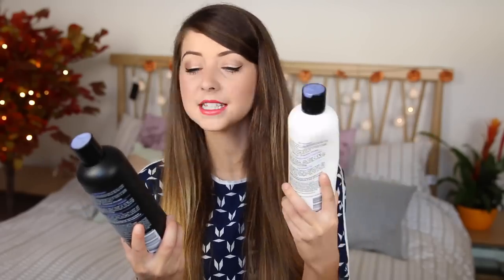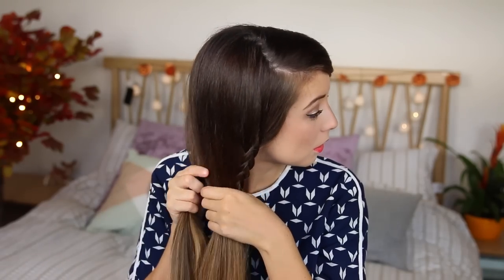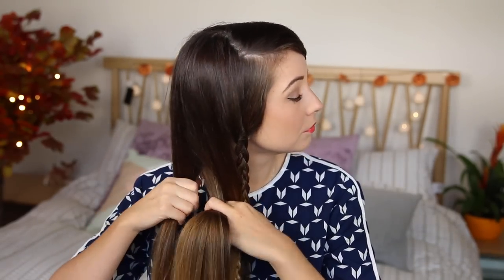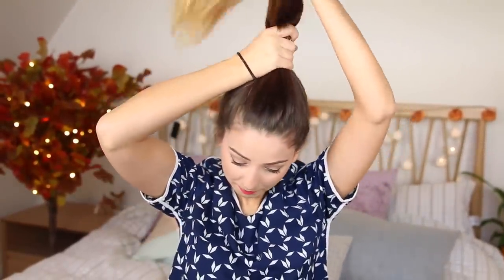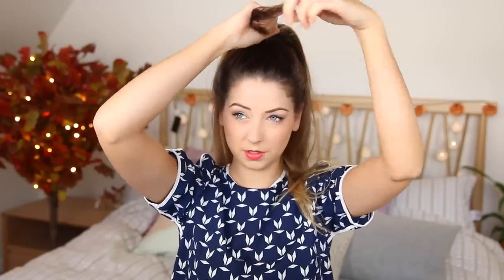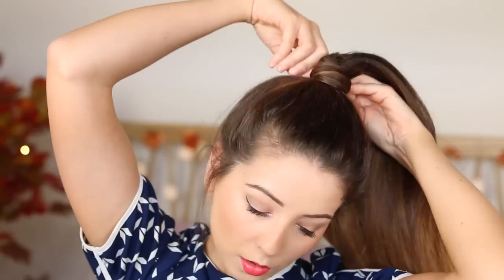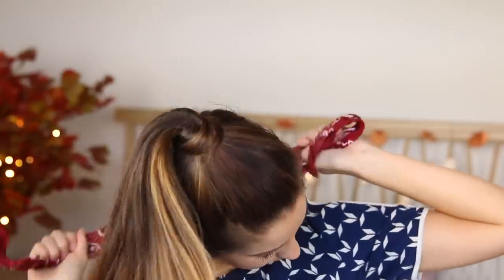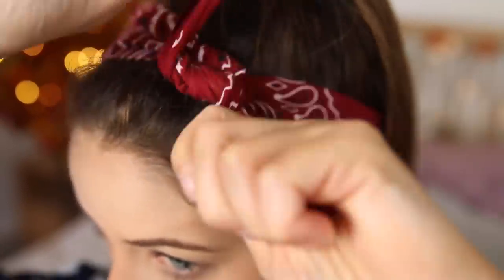How To: Quick & Easy Hair Styles | Zoella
When you're in a rush for school, work or meeting with friends for lunch, I thought i'd give you some quick hair ideas that might help you out in those precious minutes you have.
This is a paid for advertorial
These are styles I use on a regular basis! HOPE YOU LIKE.